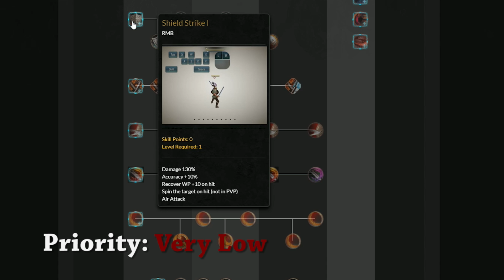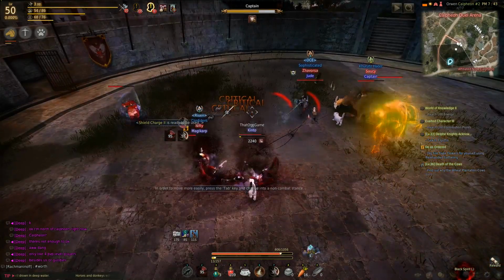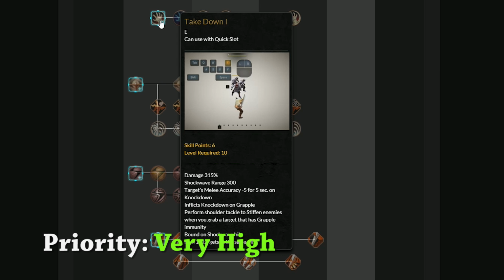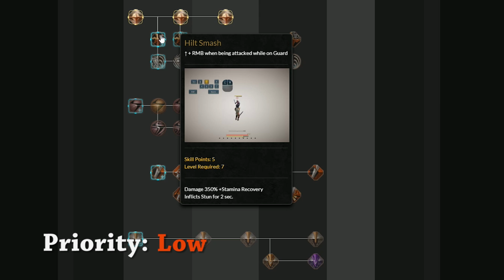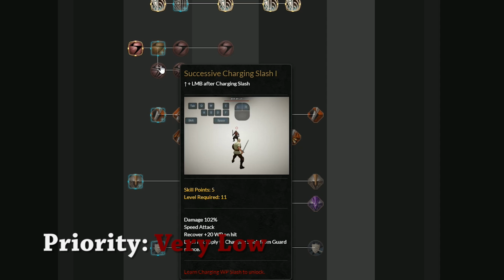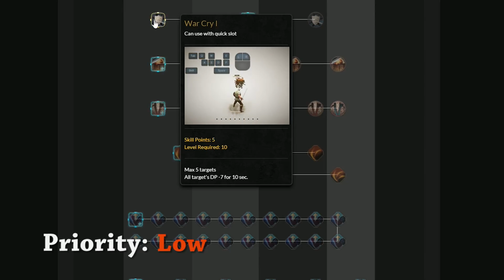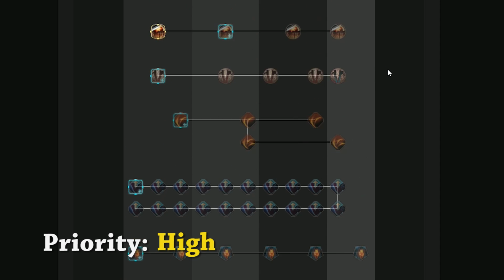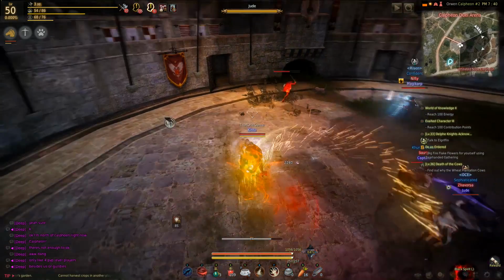Black Desert - How to Warrior: Warrior Skill Guide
Suggested leveling skill build if we have a free skill reset at 45

♪ Music Used in this Video:
» Mr. Carmack - Fish Stew
» Mr. Carmack - Brazillian Blowjob
» Mr. Carmack - Studies
» Mr. Carmack - Sunday into Monday Funk
» Mr. Carmack - Awe's Jurassic